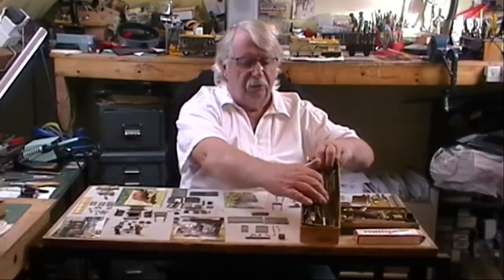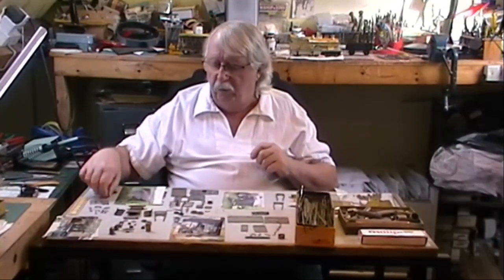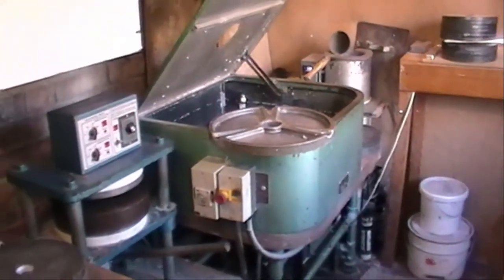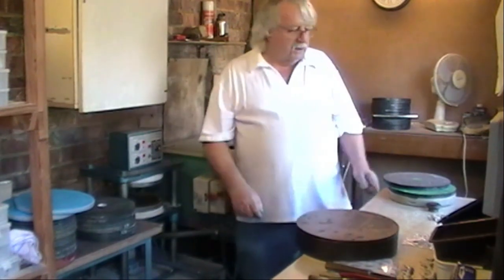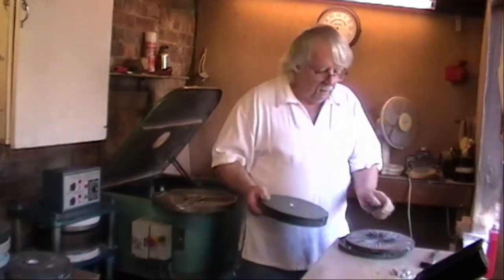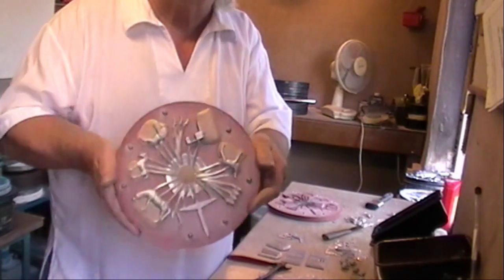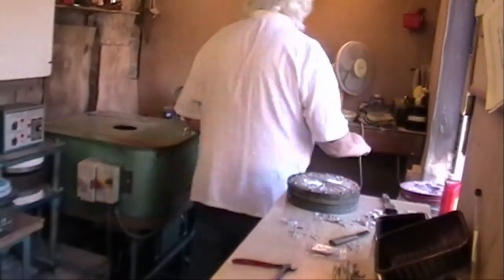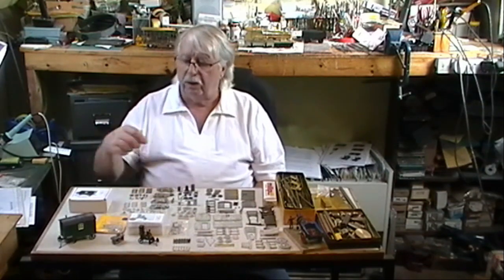An Evening with Andy Duncan - Video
Andy Duncan (Duncan Models) takes you through the process of creating a master, casting, and preparing a kit. This is the video for the February edition of 'An Evening with...'.